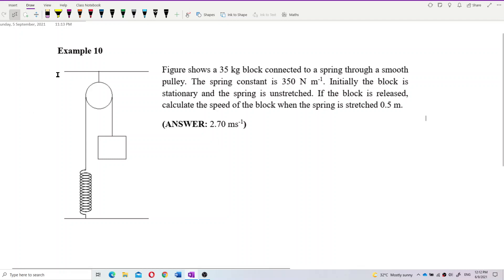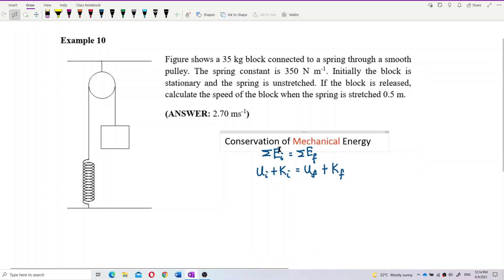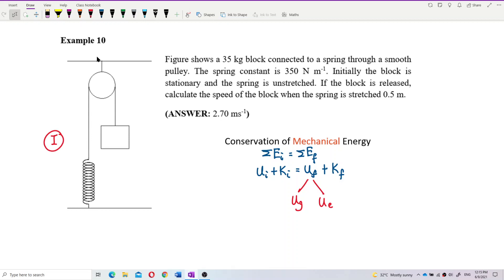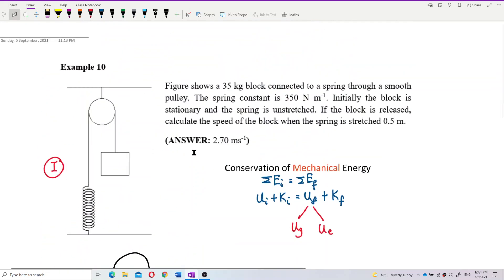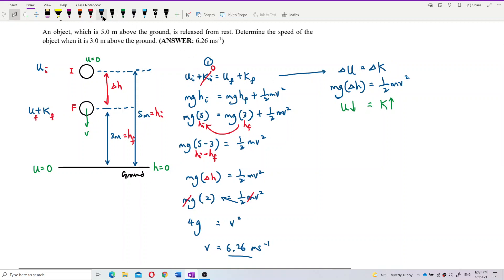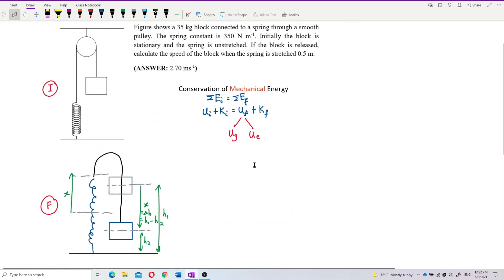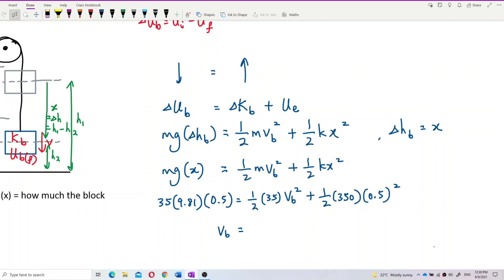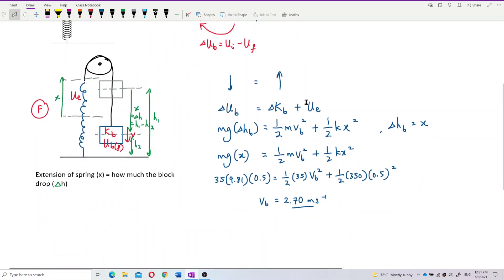Matriculation Physics: Energy and Conservation of Energy (Q8)